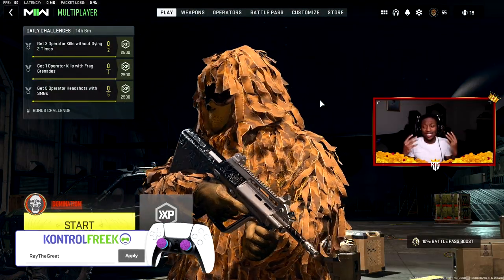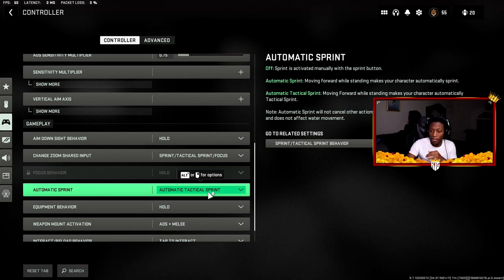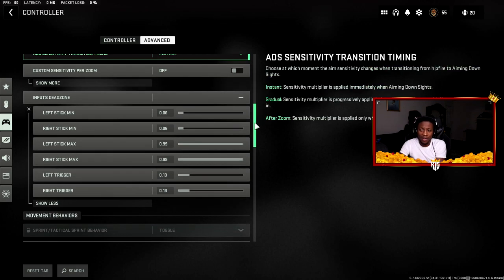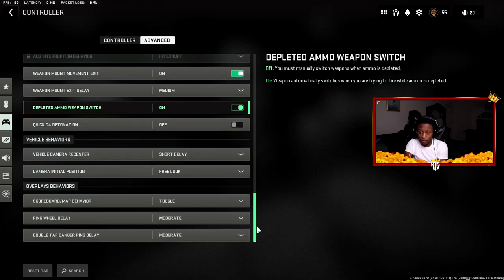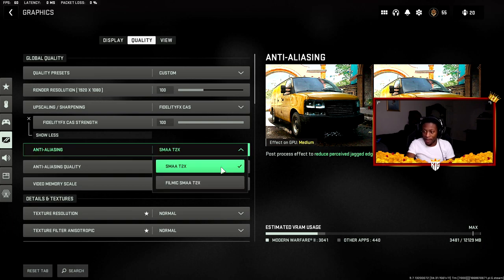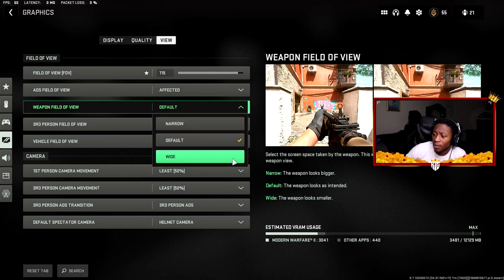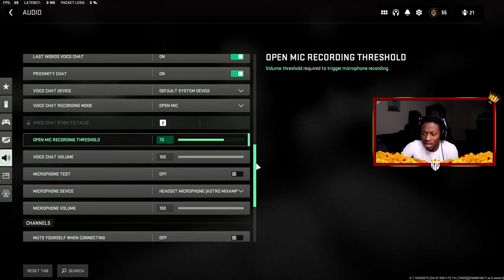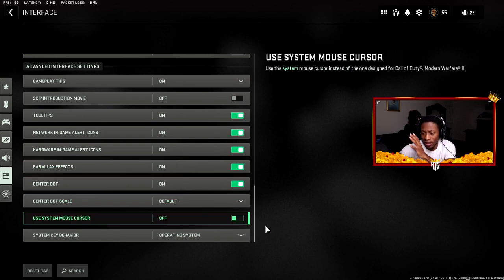Warzone 2.0: The BEST SETTINGS To Help You Succeed in WZ2 (Graphic, Audio, & Controller Settings)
Come watch me live on Twitch!

WATCH THEM ADS BOY I NEED TO EAT

Intro Song Prod. by Izers Beats